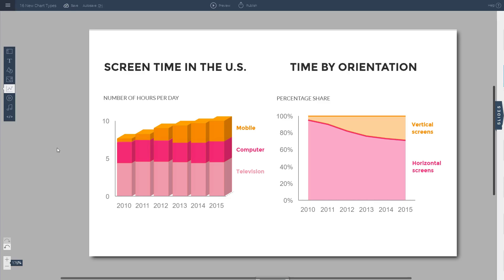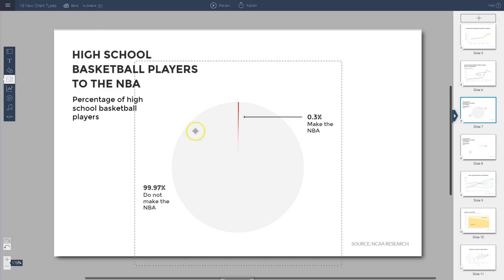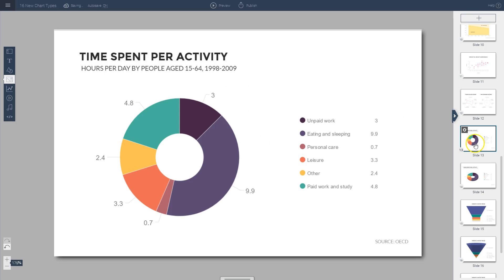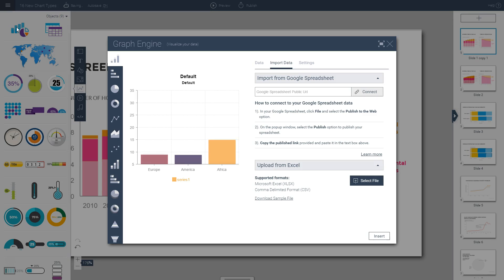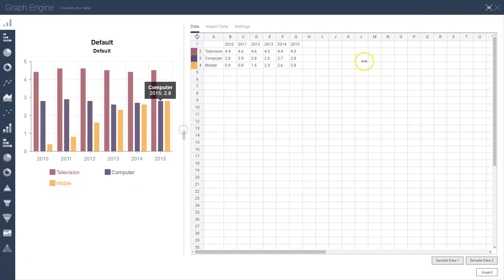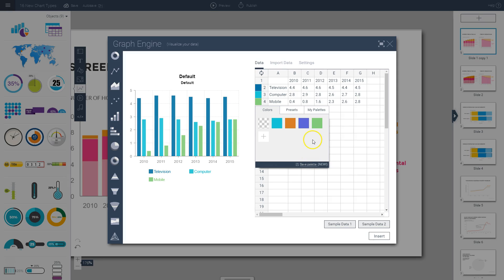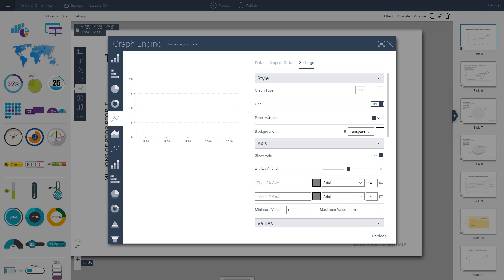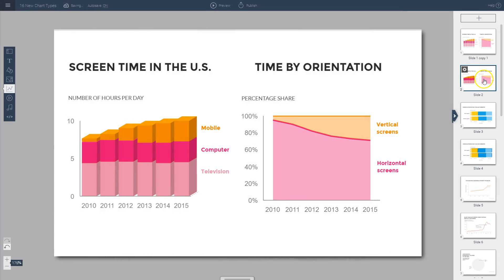16 New Chart Types Now Available in Visme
An overview of new chart types available now in Visme, an online infographic and presentation tool, and a review of new customization settings, including how to import data from Google Sheets and Excel.